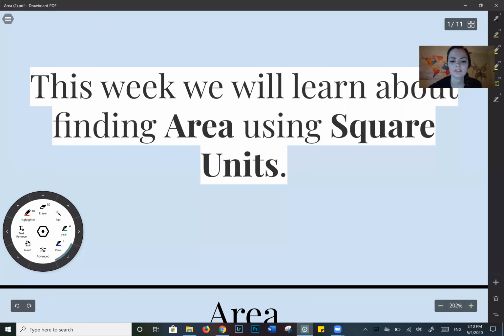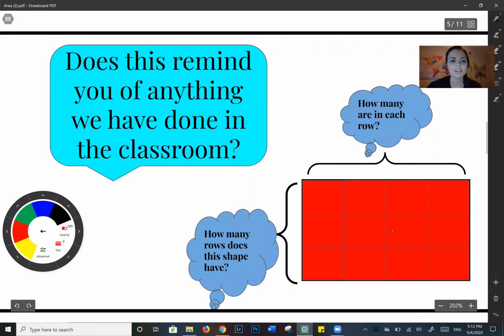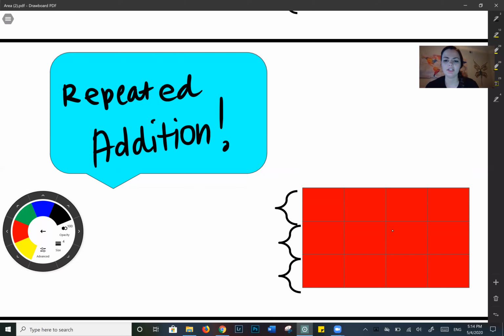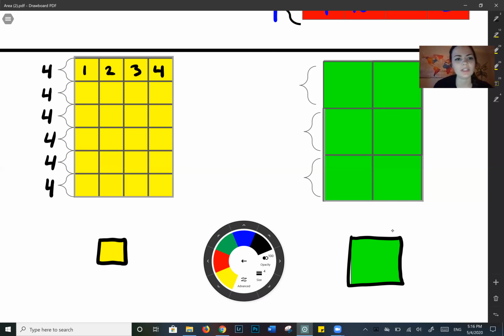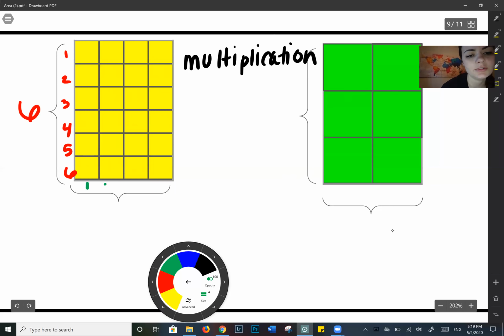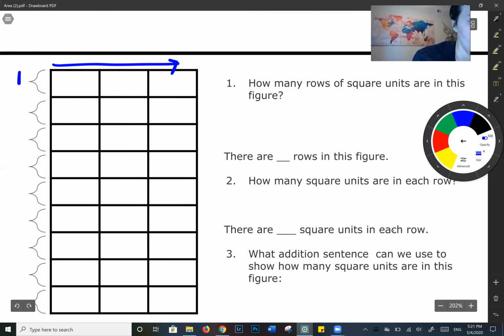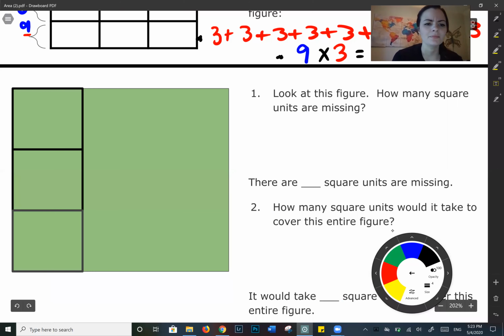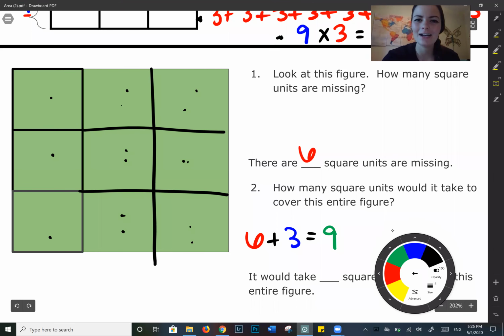Area Lesson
Watch the lesson on area and then complete the activity on Schoology.